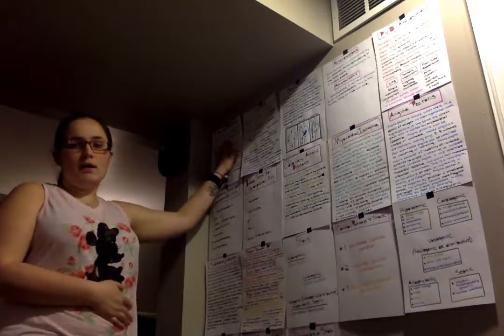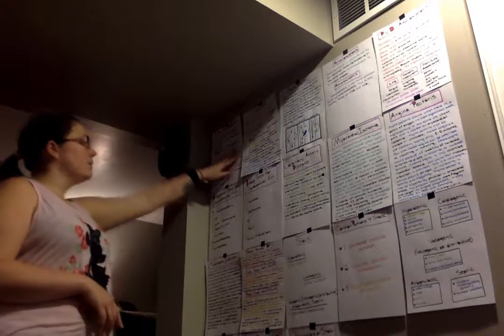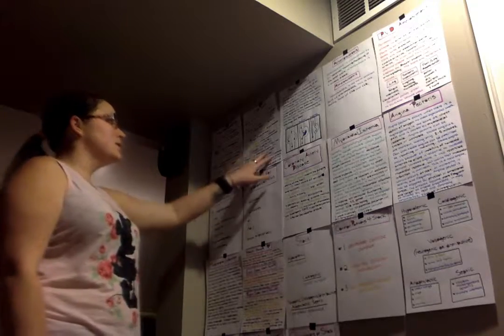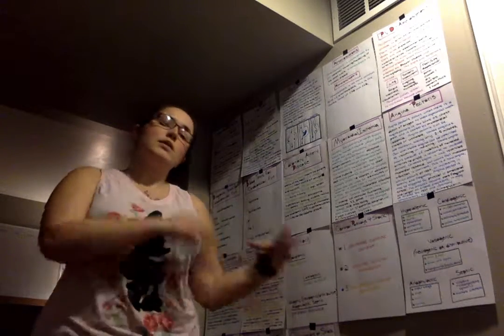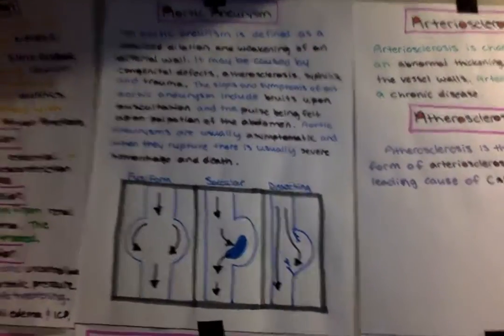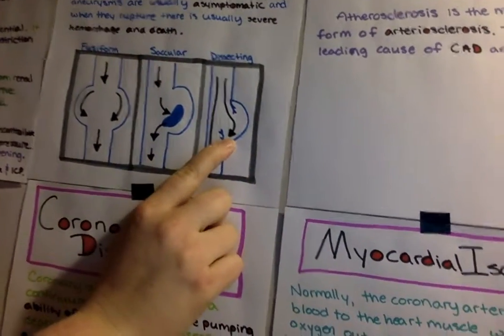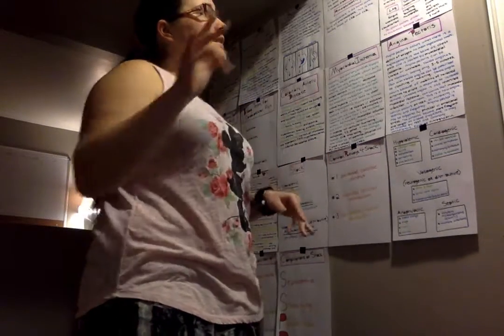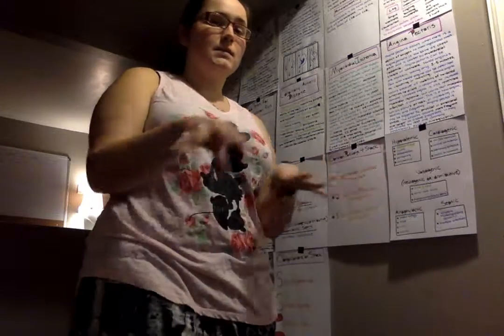CH. 12 - Cardiac Alterations Pt. I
Resurrection University
Pathophysiology Exam II
Chapter 12 - Cardiac Alterations